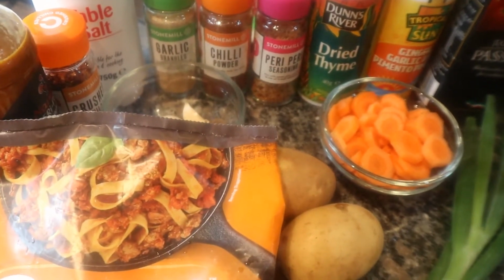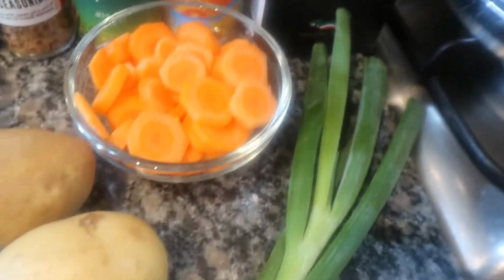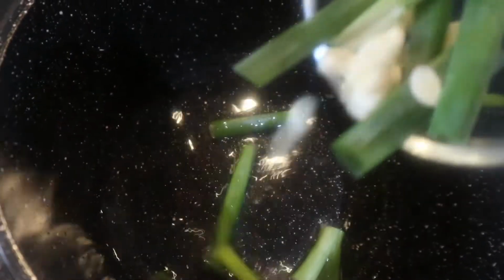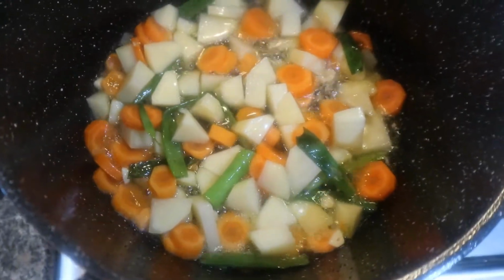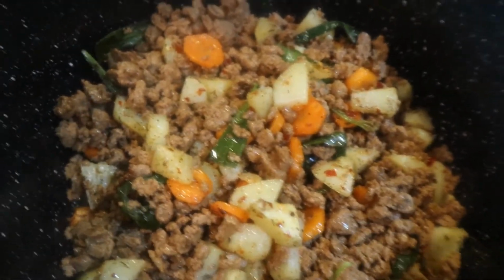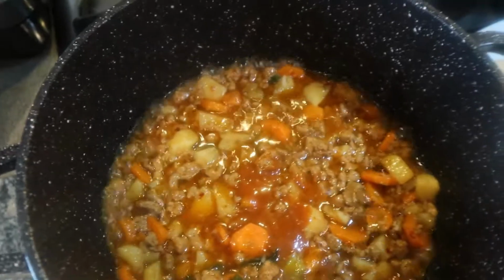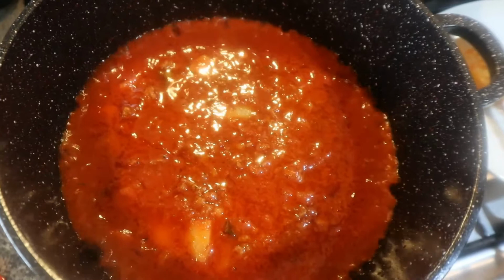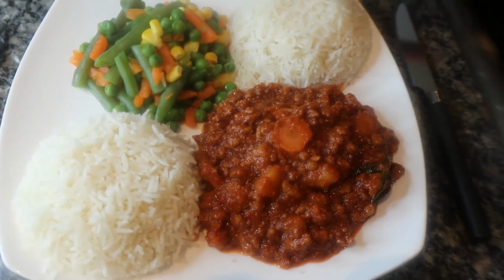VEGAN MINCE]] PERI PERI STYLE]] WITH WHITE RICE AND MIX VEGETABLES]] SIMPLE & TASTY]].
I do hope that you will enjoy trying out this recipe and also sending me a comment on the outcome.

If you  would like further information on the ingredients used,  let me know by commenting also.
Always remember to put God first in whatever you want to accomplish and you will never be disappointed.
From my kitchen to yours ;
One love & God Bless**